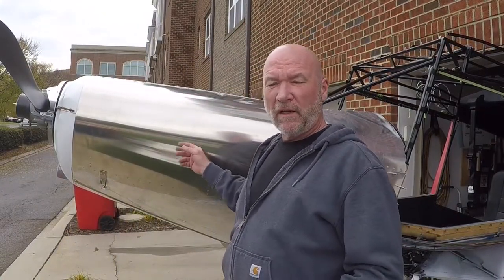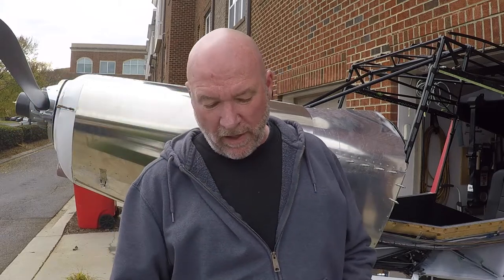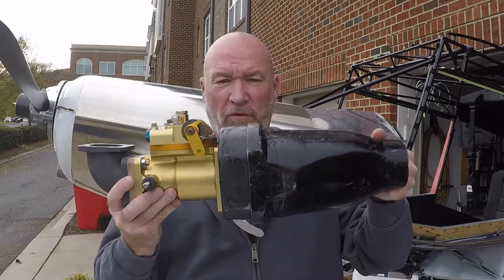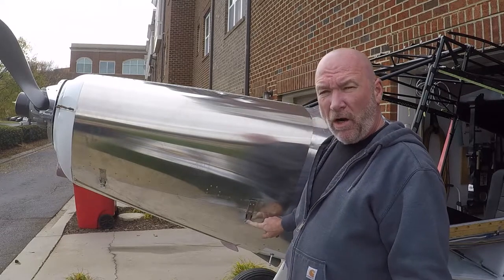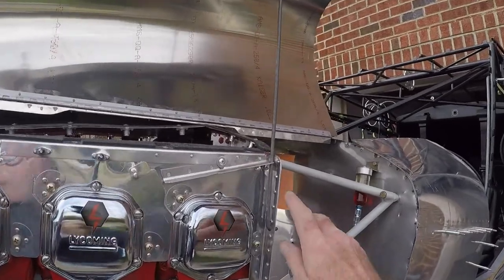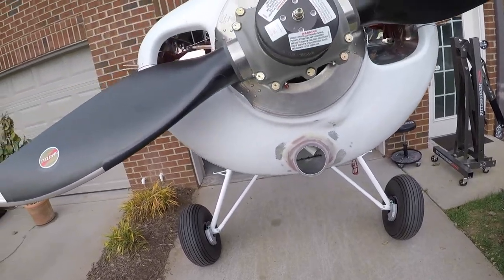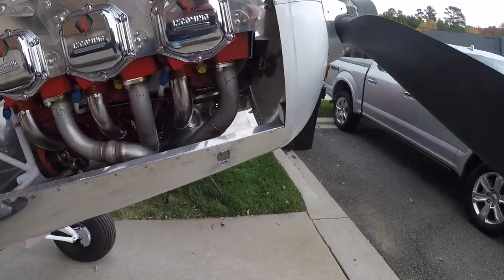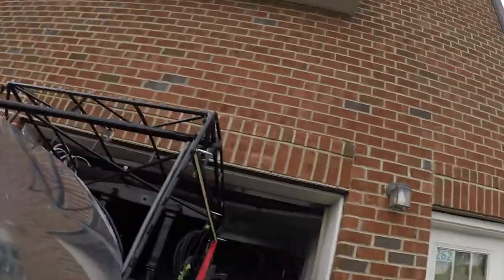BEARHAWK ~ Installing the Engine Cowling!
In this video I discuss the design and construction of the engine cowling including the bottom cowl exit lip.  I also show how I created a ram air inlet for the fuel injection system.  Finally, I show how my instrument panel is tilted 30 degrees forward and what I came up with to level the push/pull control cables for the throttle, prop & mixture.

This video series covers my progress building the Bearhawk 4 Place.  This aircraft will be powered by the Lycoming Thunderbolt YIO-540-EXP.